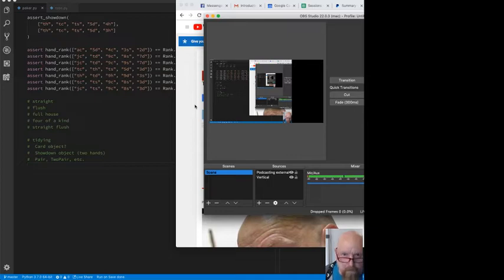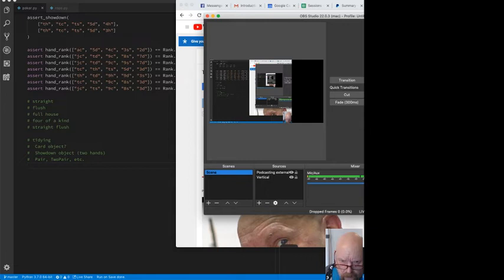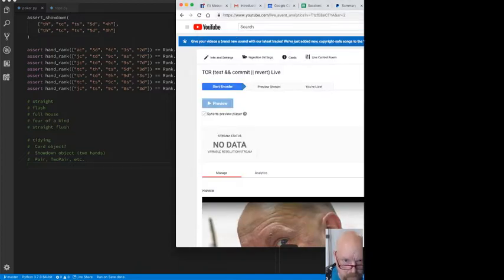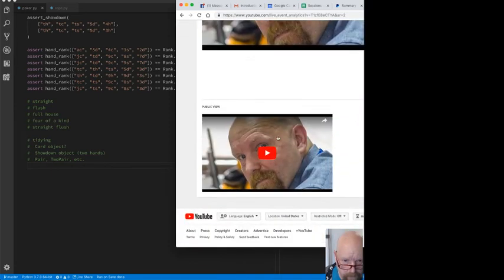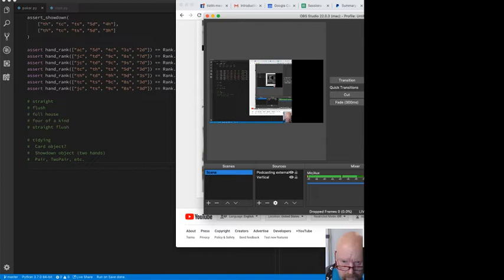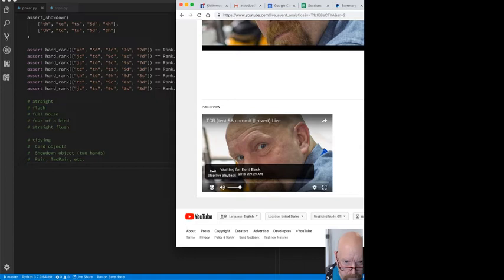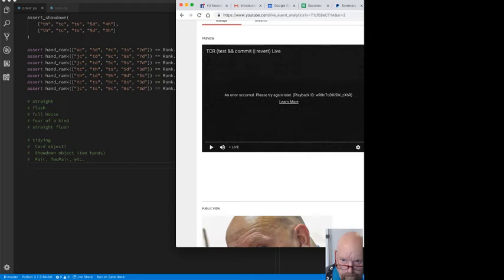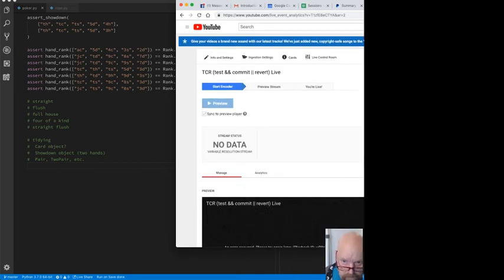TCR (test && commit || revert) Live with Kent Beck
The TCR programming workflow is built by running the tests, committing the code (in the Git sense) if they pass, and reverting to the last commit if they fail. TCR creates powerful incentives to work in smaller steps.